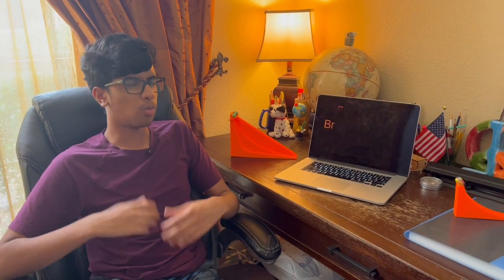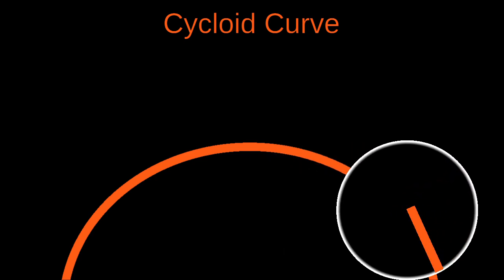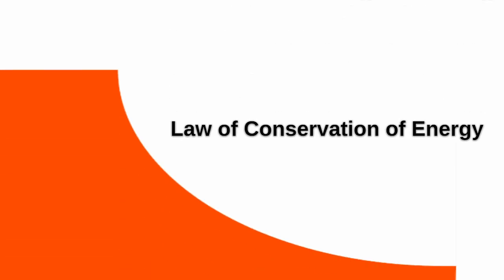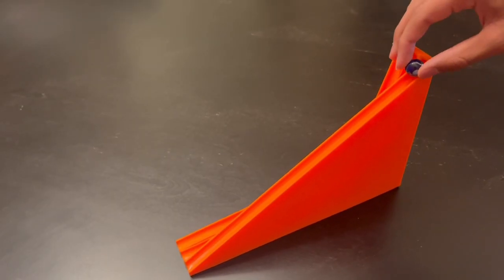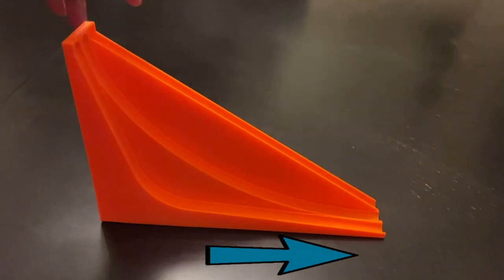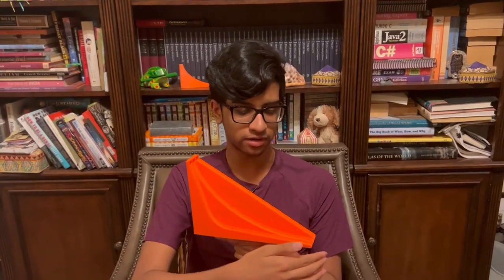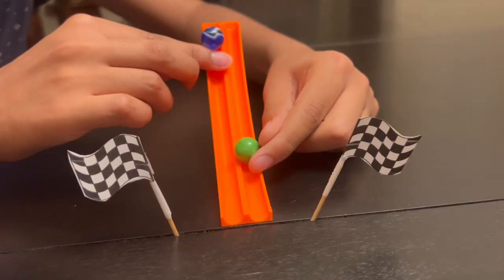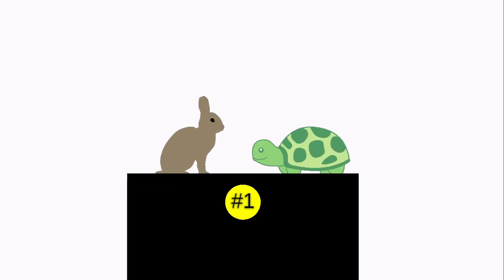Breakthrough Junior Challenge 2023 | The Brachistochrone